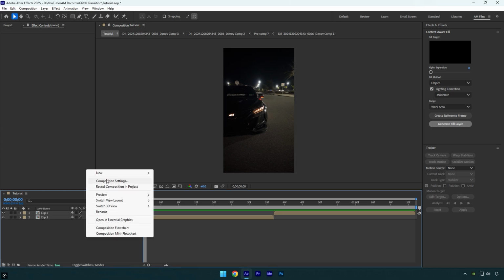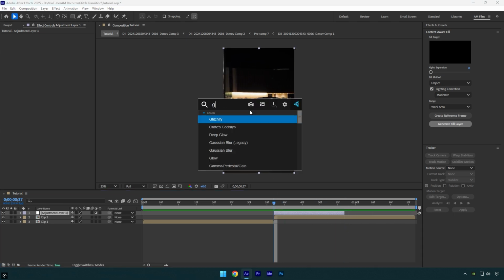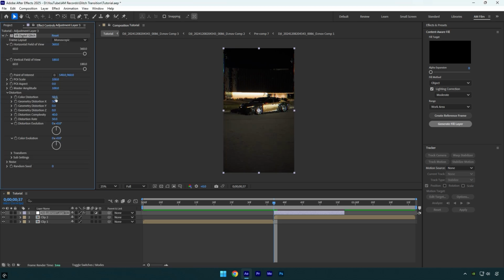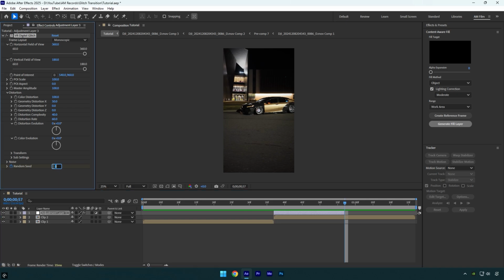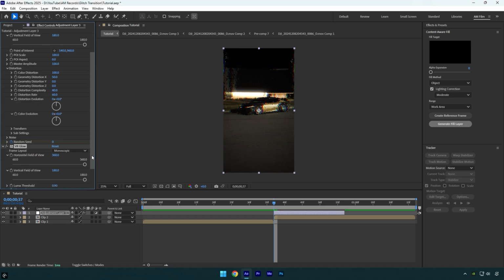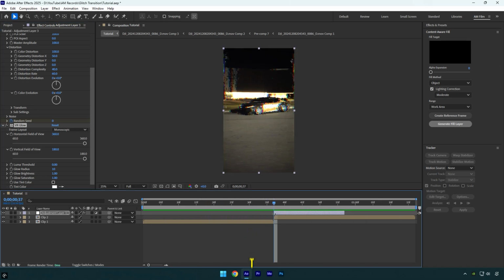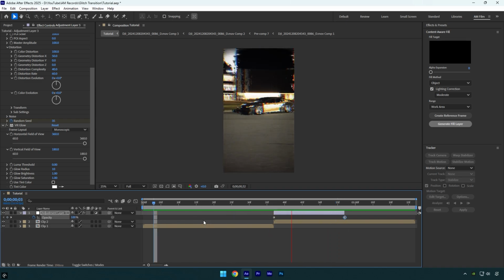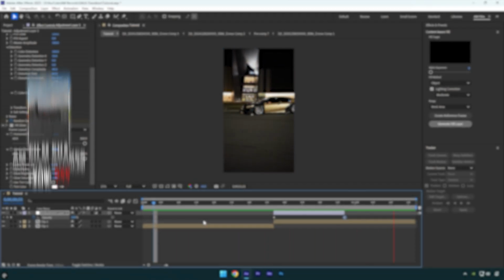How to Add Glitch Transition in After Effects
In this tutorial I will show you how to add glitch transition in Adobe After Effects

CPU: i7-14700K
GPU: RTX 4060 Ti 16GB
RAM: Kingston FURY Beast 32GB